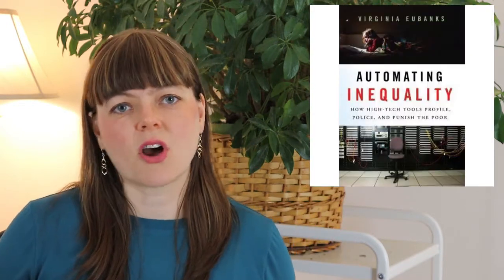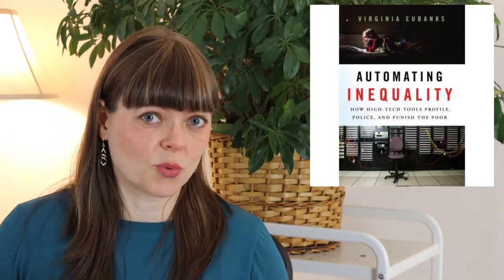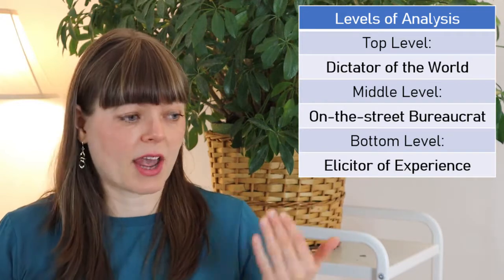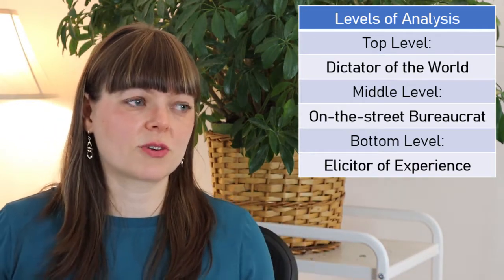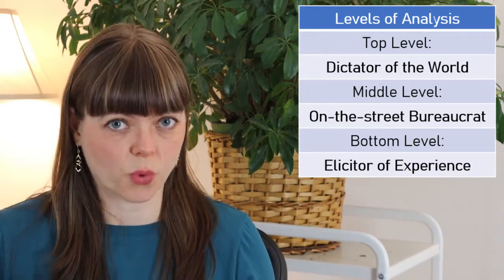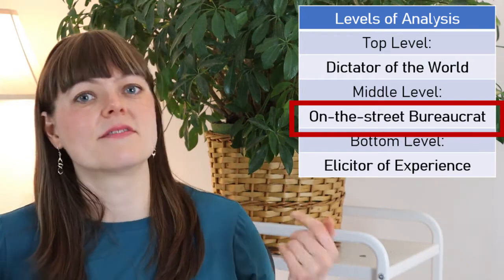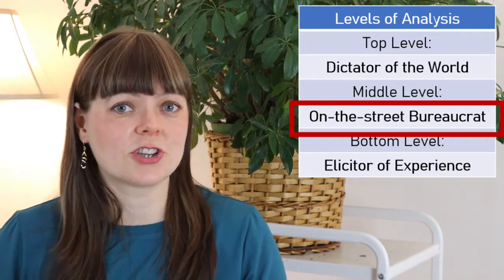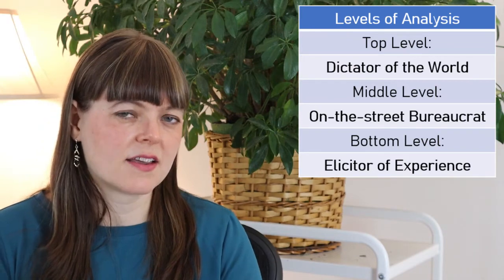Frames for Policy Analysis: Dictator of the World, On-the-street Bureaucrat & Elicitor of Experience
This video discusses three different frames (or levels) for thinking about justice in cost-benefit policy analysis: (a) Dictator of the World, (b) On-the-street Bureaucrat and (c) Elicitor of Experience.  I encourage students writing economics papers to build skills in the "On-the-street Bureaucrat" role, since that is the role they are most likely to embody.  Focusing on the Dictator-of-the-world frame without getting comfortable with limitations could lead to injustice.